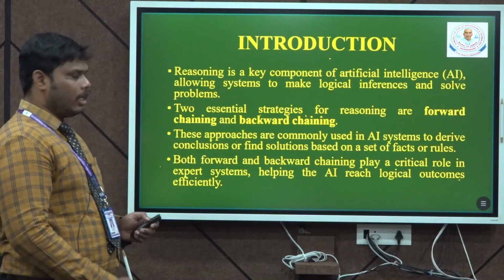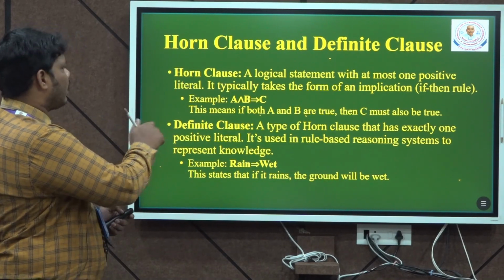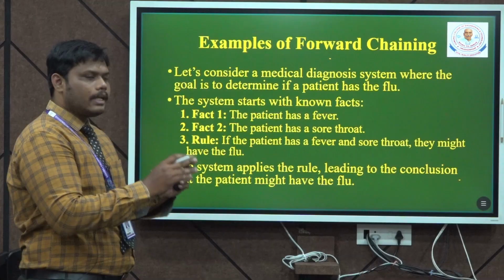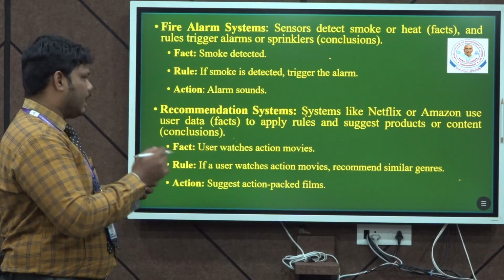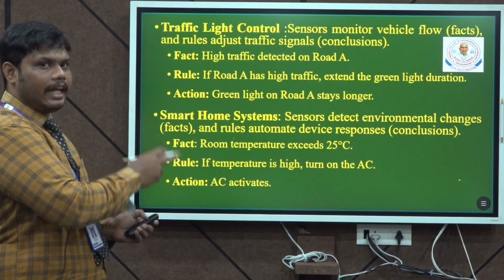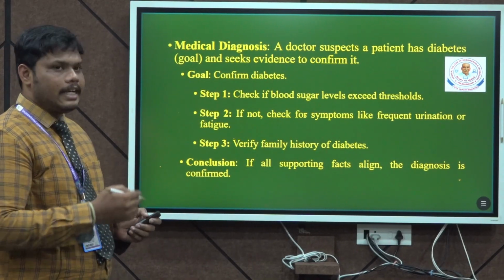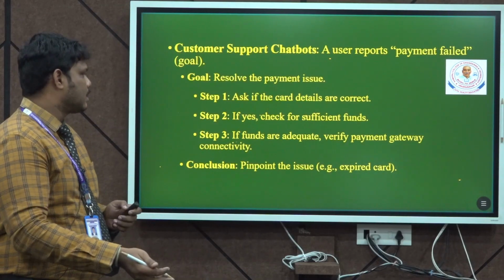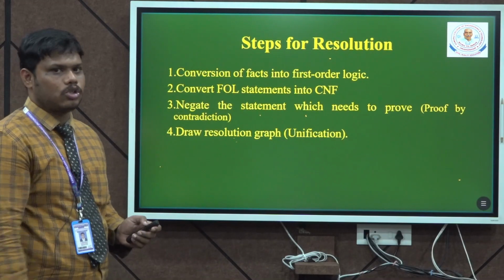Forward Chaining and backward Chaining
Forward chaining and backward chaining are two fundamental reasoning strategies used in artificial intelligence, particularly within expert systems and rule-based inference engines.
Forward chaining is a data-driven approach that starts with known facts and applies inference rules to extract more data until a desired goal is reached. This method is ideal for scenarios where all or most facts are available, and the objective is to discover what conclusions can be drawn from them. It proceeds from the bottom-up, triggering rules as their conditions are met by current facts, ultimately leading to a solution or new knowledge.
In contrast, backward chaining is a goal-driven strategy that begins with a specific goal or hypothesis and works backward, looking for rules that could lead to that goal and recursively checking whether their conditions are satisfied. This method is more efficient when the number of potential outcomes is large but only a few are relevant, as it focuses directly on proving or disproving a particular conclusion.
Both techniques are integral to automated reasoning, with forward chaining being well-suited for monitoring and real-time systems, while backward chaining excels in diagnostic and planning systems.